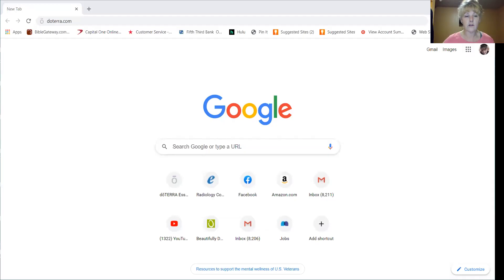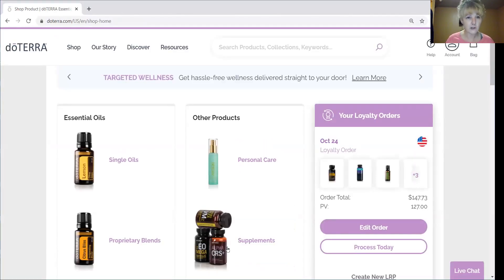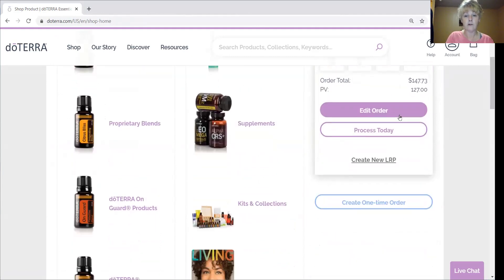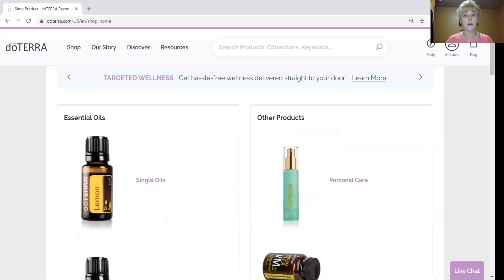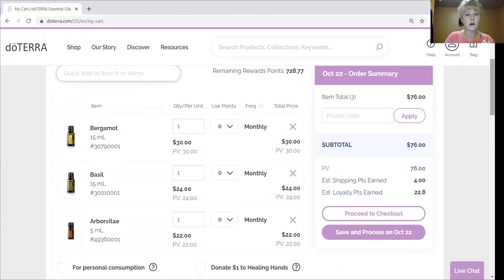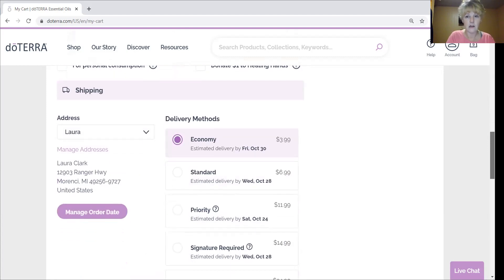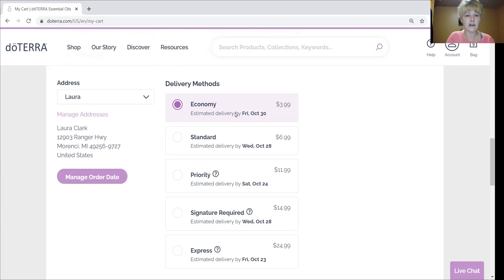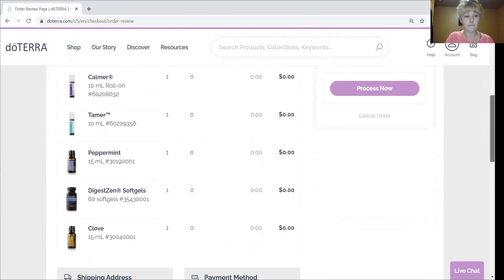HOW to start your Loyalty Rewards Program and earn up to 30 percent back in doTERRA points!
Here are the simple steps to begin your loyalty rewards program and get better than wholesale prices, tons of other discounted products, AND FREE OILS/PRODUCT!!!